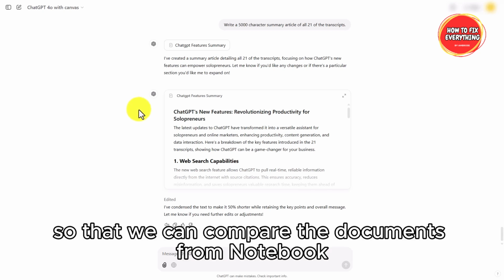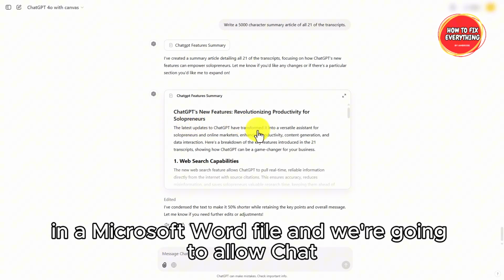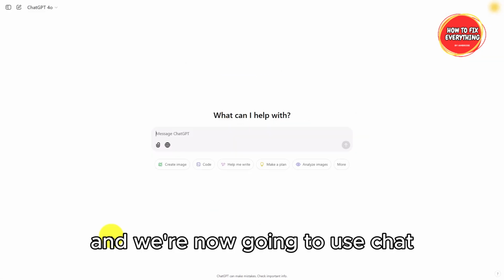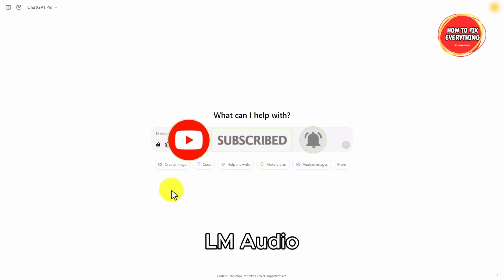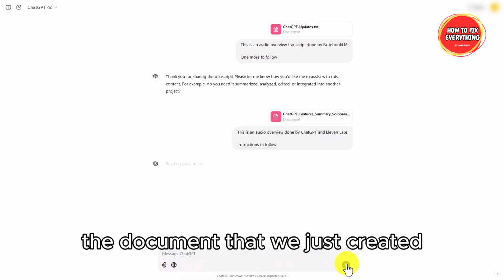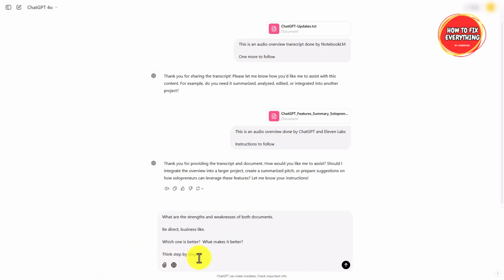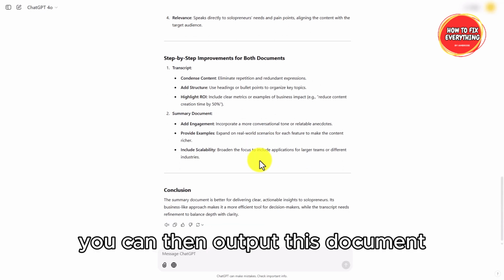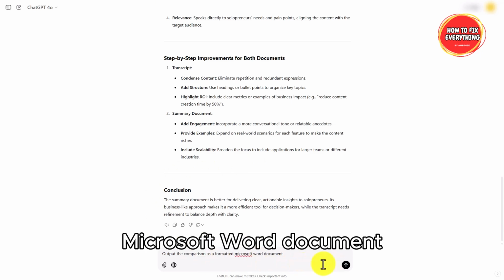How to Compare NotebookLM & ChatGPT Documents | Step-by-Step Tutorial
Learn how to compare transcripts from NotebookLM and ChatGPT using a clear, step-by-step workflow. In this tutorial, you’ll see how to export your content as a Microsoft Word document, upload both files into ChatGPT, and generate an organized comparison of strengths and weaknesses.

This method is perfect for creators, educators, solopreneurs, and digital marketers who rely on AI-generated content and want a fast, accurate way to validate or compare outputs from different AI systems.

What you’ll learn in this video:
– How to export documents to Microsoft Word
– How to upload and compare files inside ChatGPT
– How to analyze strengths and weaknesses between two AI-generated transcripts
– How to generate a formatted comparison document automatically
– How to streamline your workflow for courses, videos, and content projects

Whether you're producing audio-to-text content, editing scripts, or validating AI outputs, this process will save time and improve quality.